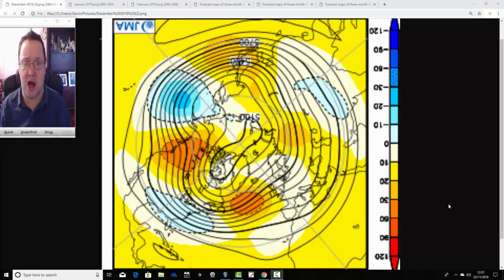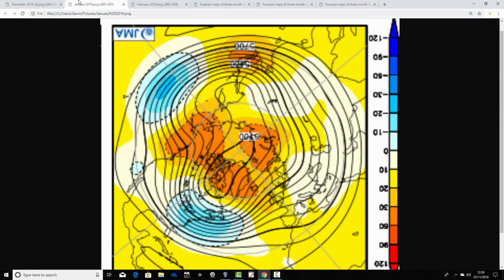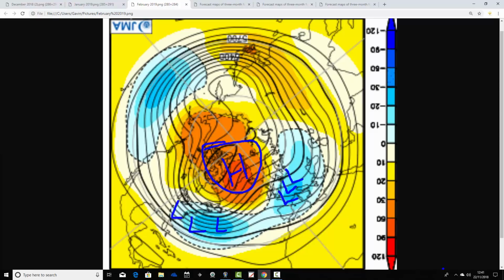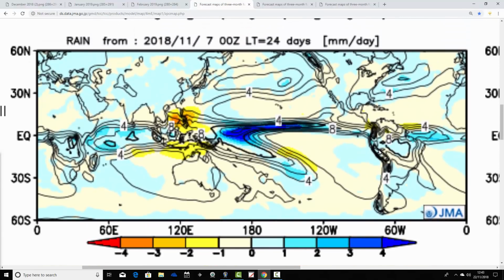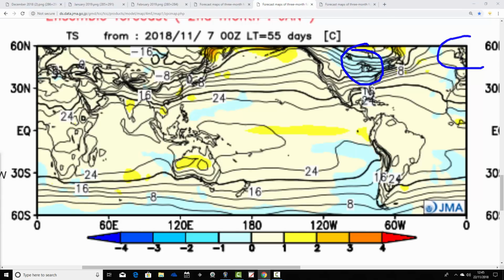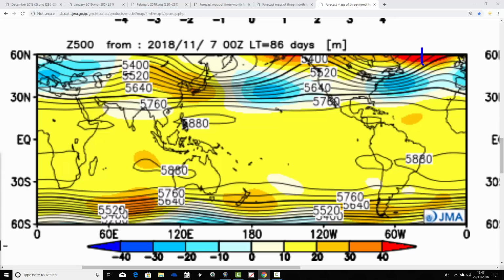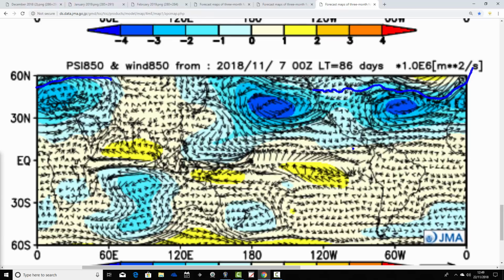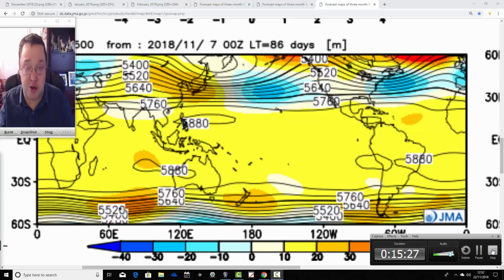JMA Winter 2018/19 Update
Latest three-monthly forecast from the JMA seasonal model covering forecast period from December 2018 through to February 2019 - Winter 2018/19.